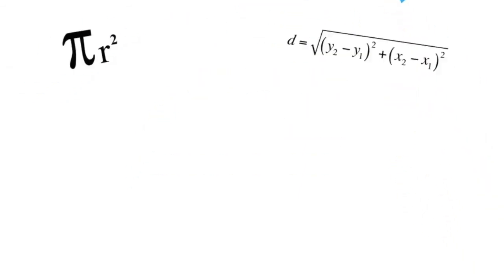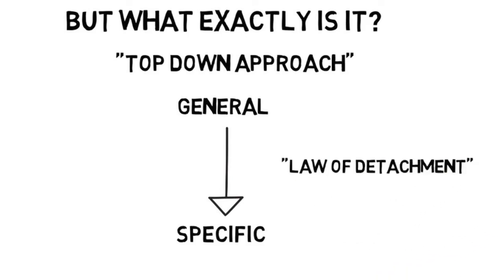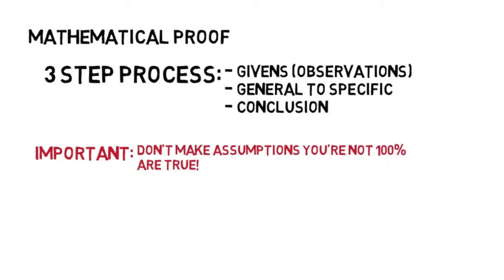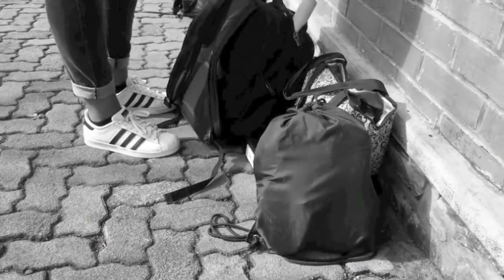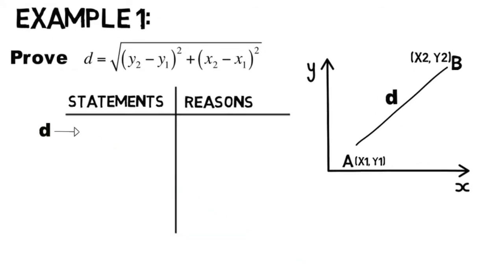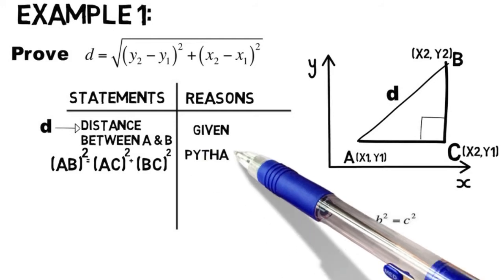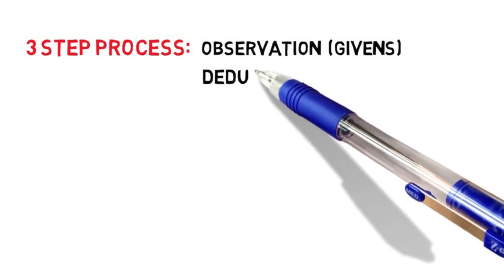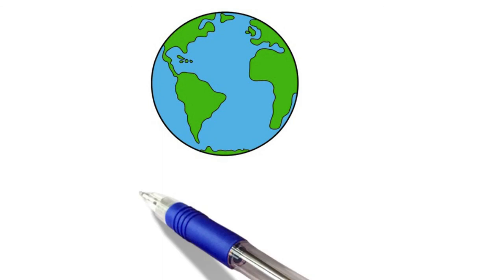Proofs: How to Reason Like a Mathematician